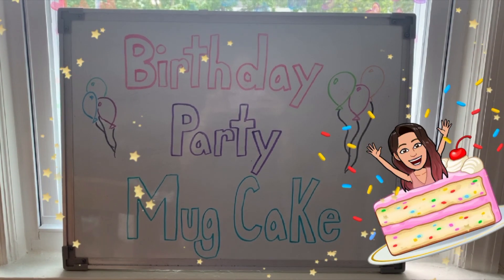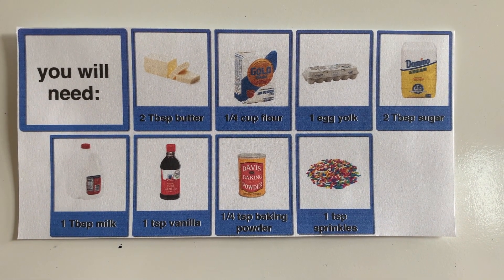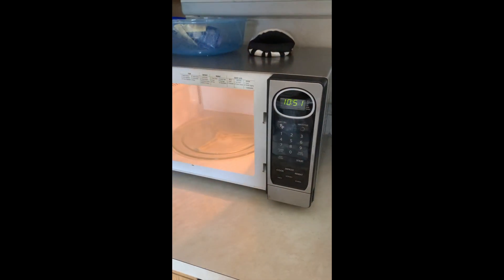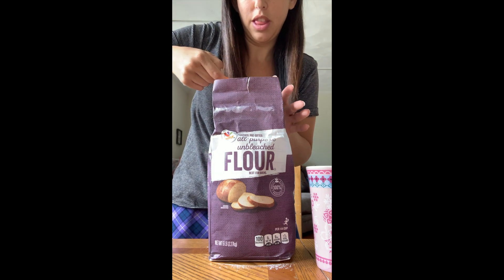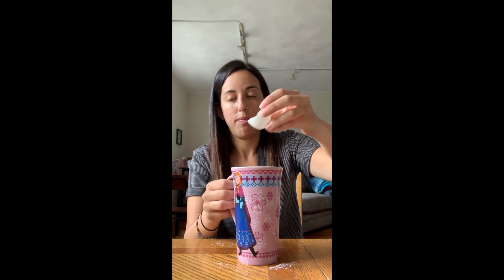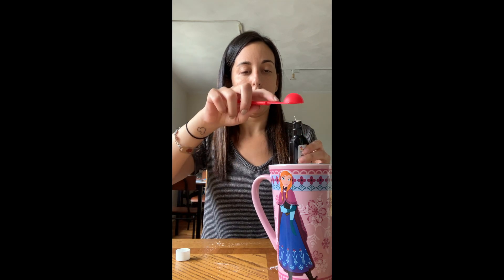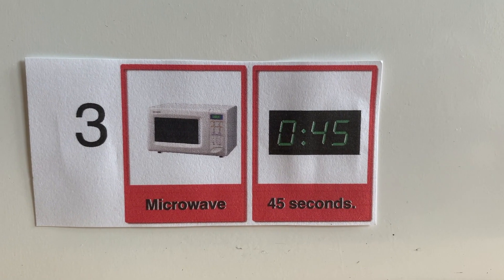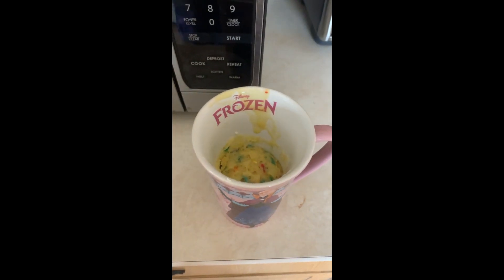Birthday Party Mug Cake